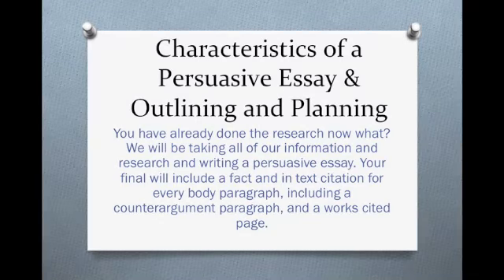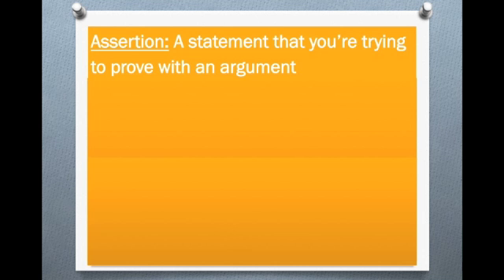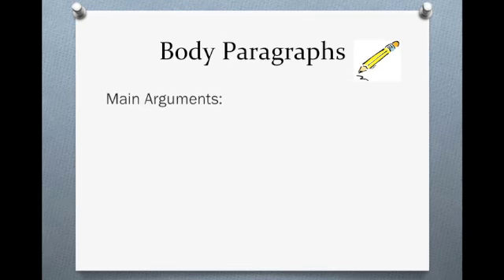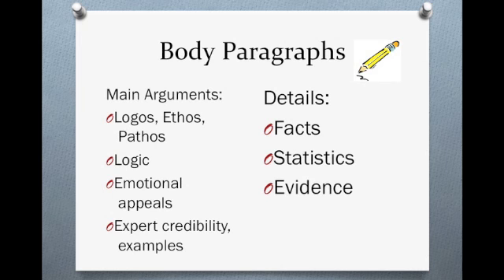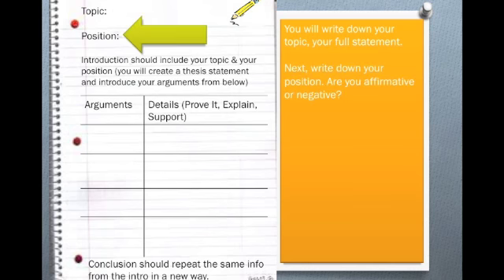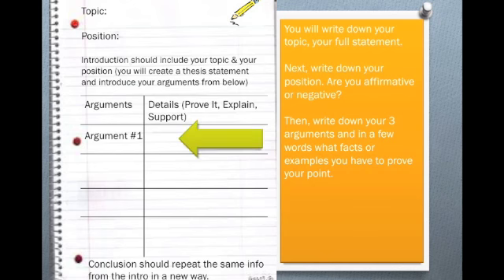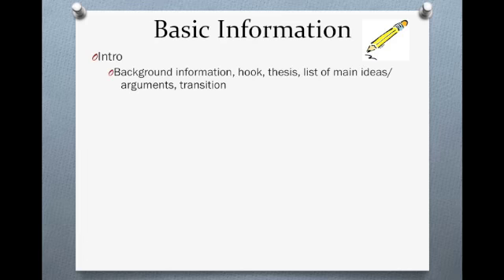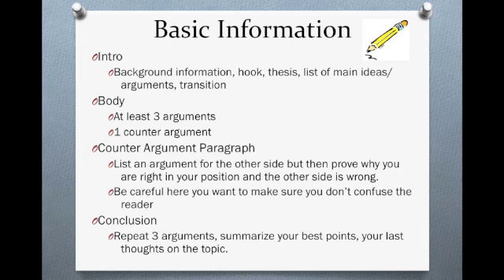Persuasive Essay Characteristics & Outlining Video 6.4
Understanding the characteristics of a persuasive essay, the basic structure of the essay, and how to outline and plan for the essay in a quick plan.